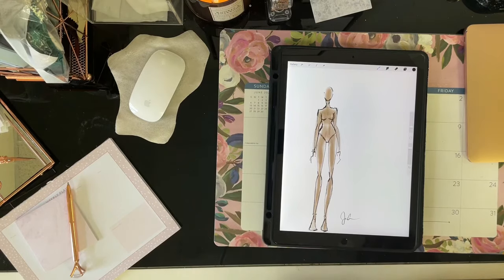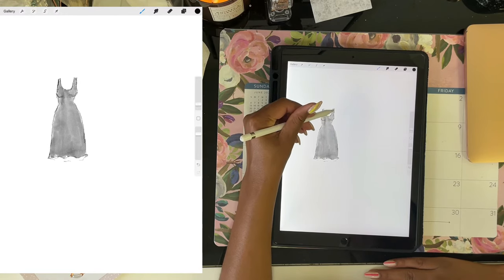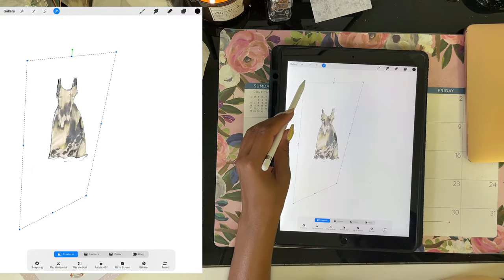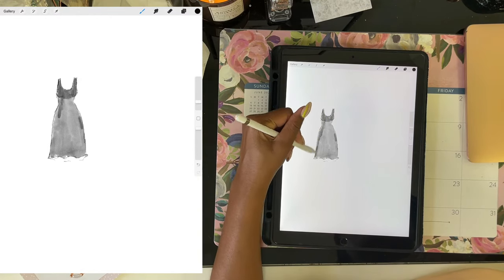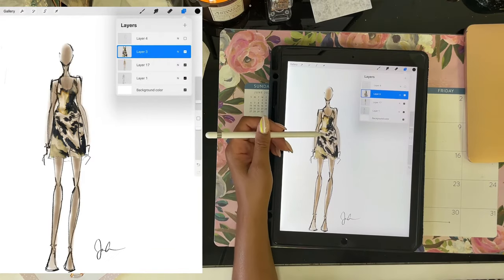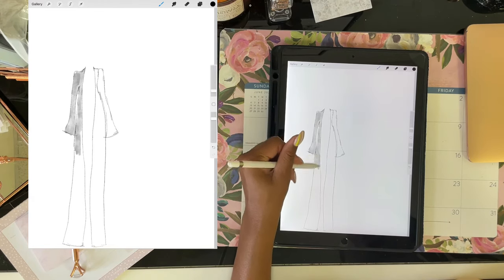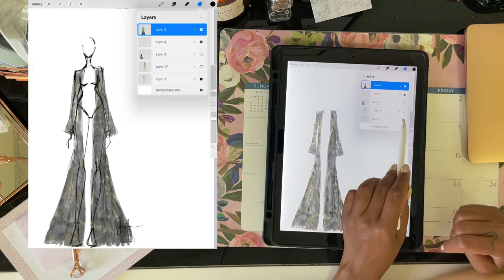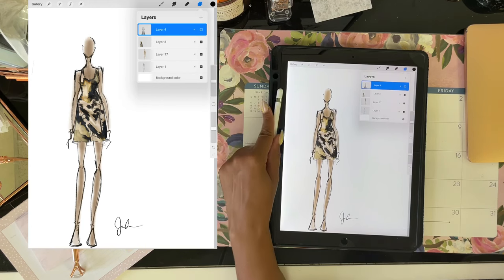How to add fabric to your illustrations in Procreate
How to add your own images of fabric into your illustrations. Also how to change opacity for sheer looks and textures.